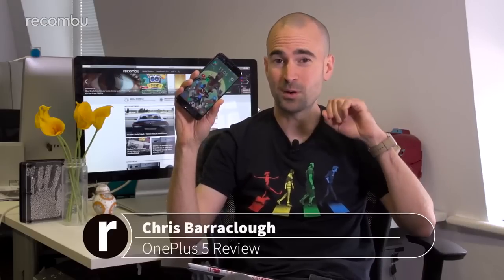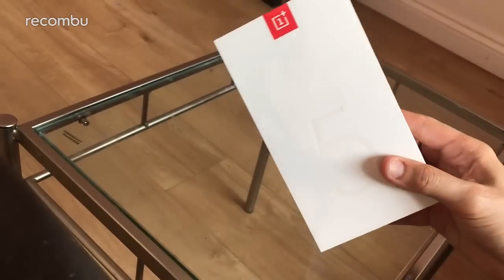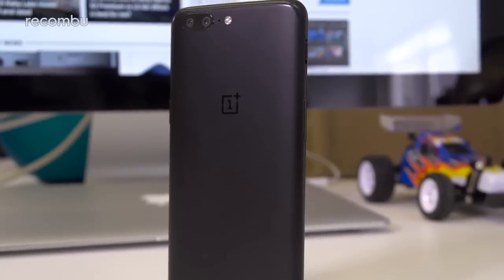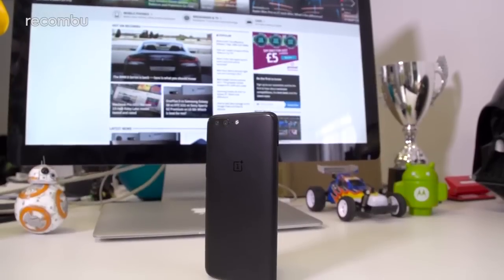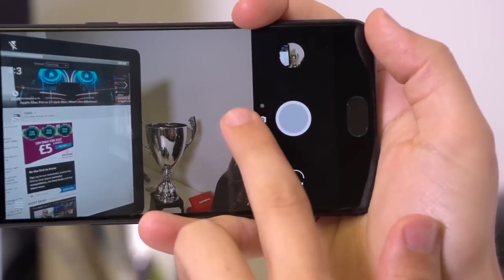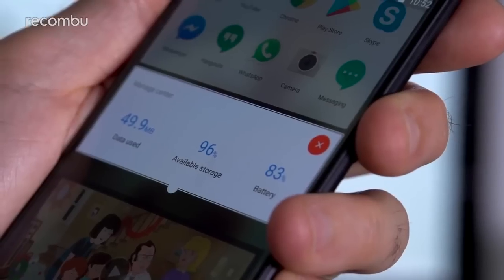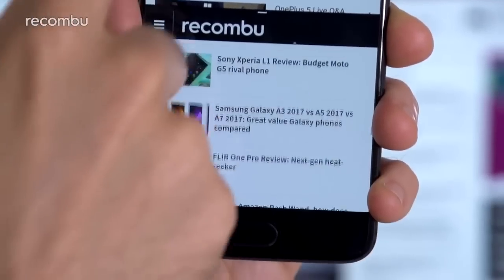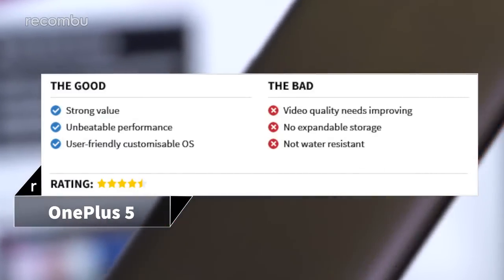OnePlus 5 : A Complete guide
Our OnePlus 5 complete guide contains our full unboxing, review, camera review, tips and tricks and other essential info about the new OnePlus phone.

Read our full OnePlus 5 review and our in-depth comparisons and features at Recombu's OnePlus 5 hub:

The OnePlus 5 is the most expensive OnePlus smartphone to date, yet you still get some great camera tech and features, as well as top-end performance. All of that adds up to great value for money and one of the best mobiles of 2017 so far.